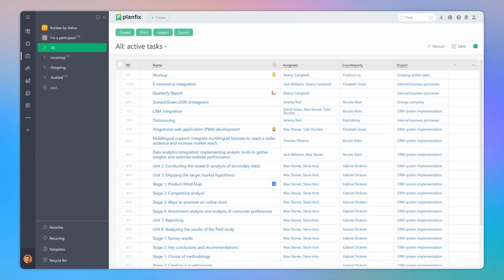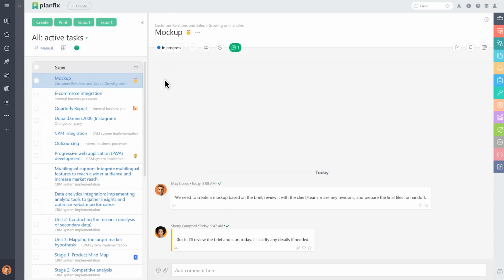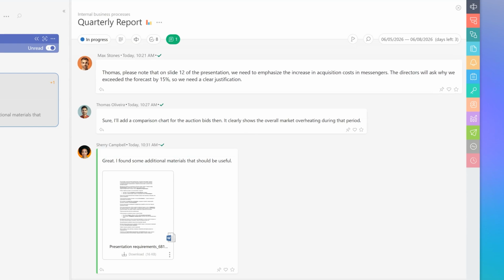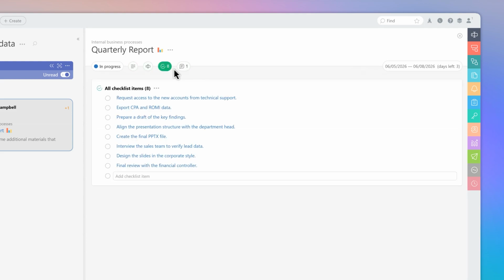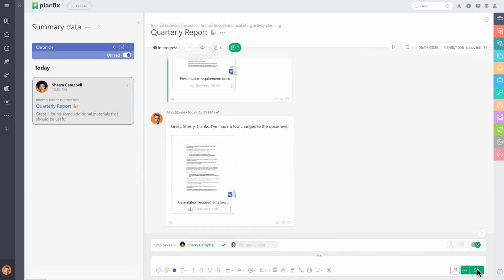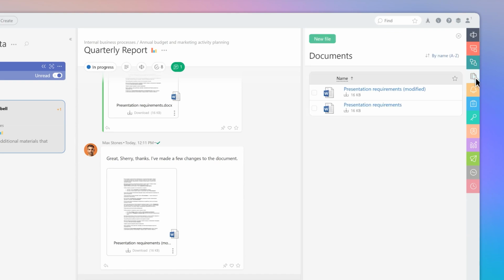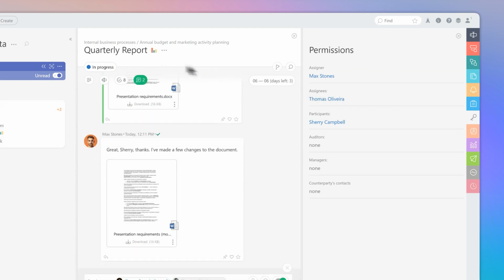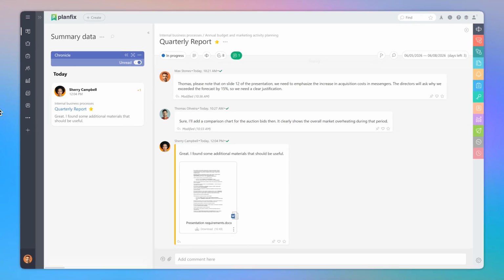Tasks in Planfix: Optimizing work for both managers and teams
Losing tasks and files in work chats on Telegram or WhatsApp? In this video, we’ll look at how a task works in Planfix and why managing projects within a task manager is more effective than using regular messaging apps.

We’ll walk through the anatomy of a task step by step and show how it helps automate business processes, set up employee control, and make teamwork more transparent. You’ll learn how implementing Planfix as a CRM and task tracker helps eliminate communication chaos and optimize work for both managers and teams.

📌 Timestamps:
00:00 — Introduction: problems with messengers
00:07 — Task-based chat
00:23 — Where tasks come from
00:37 — Roles in a task
00:50 — Main task tabs
01:06 — Chat in a Planfix task
01:22 — Task side panel
01:53 — Task menu
02:06 — Access to a parent task or project

💡 In this video, you’ll learn:
• How to assign tasks to colleagues correctly and distribute roles — who is responsible for the result and who stays informed.
• How task decomposition works through checklists and subtasks for managing complex projects.
• Where to store work documents and files so they don’t get lost in long message threads.
• How to configure notifications so you don’t spam colleagues while still keeping a full history of changes in the log.